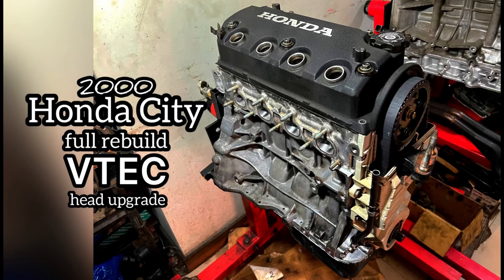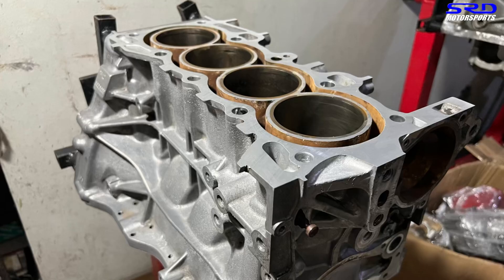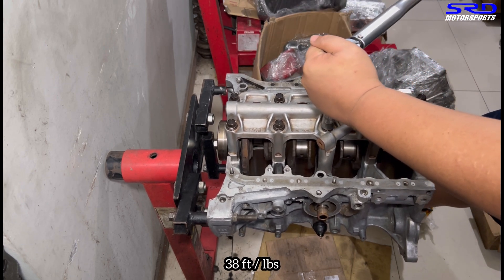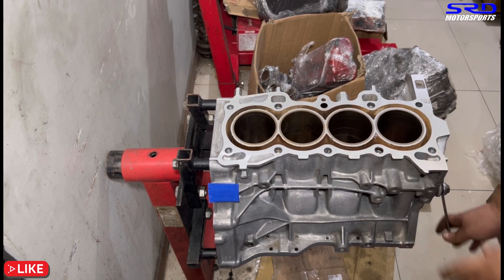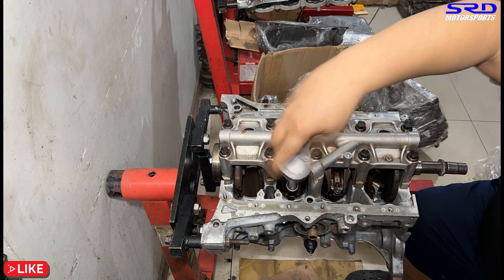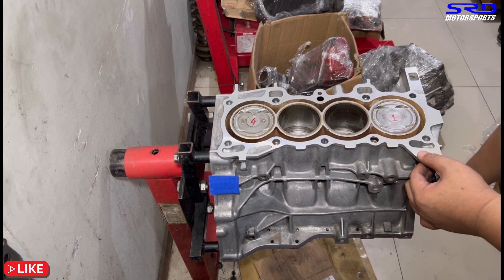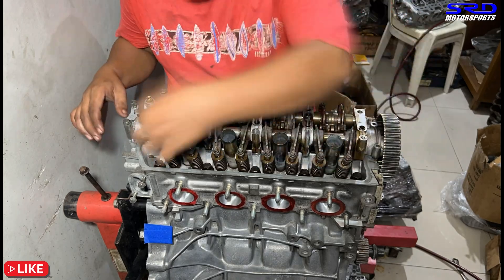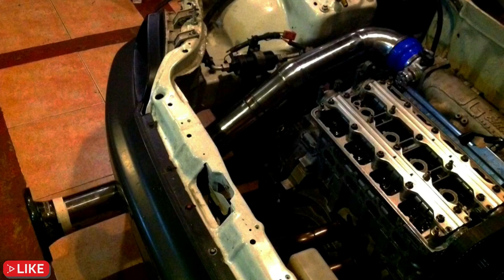D15b + P08 / Z6 Head Honda City Engine Rebuild Assembly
Here We rebuild a 2000 Model Honda City engine and upgrade the head to a ported D16z6 head (P08 casting) that we did.

We upgraded the engine with ARP rod bolts and many things such as the Genuine AEM adjustable cam gear for ease of adjustment.

a more detailed step on how we make or cut the intake gaskets are on the members only section and many more good stuff so do join our members only for the hardcore enthusiasts out there

and Ofcourse…